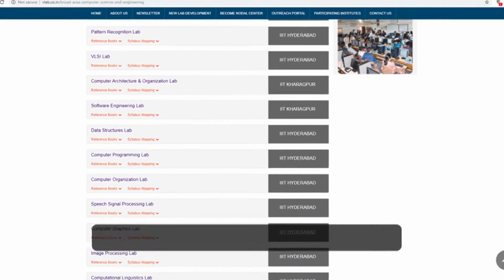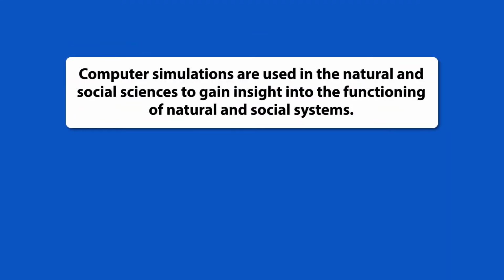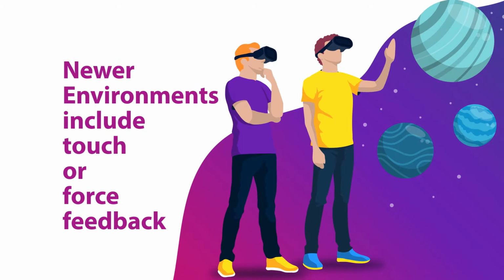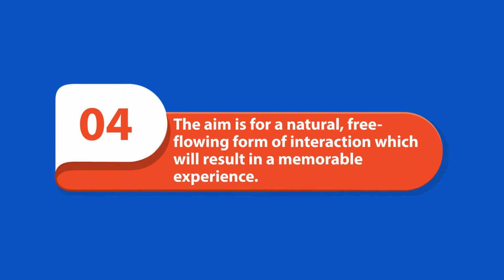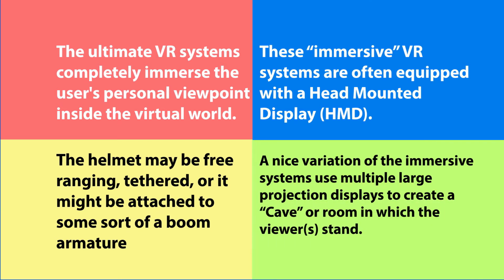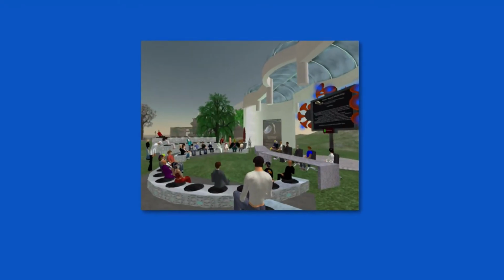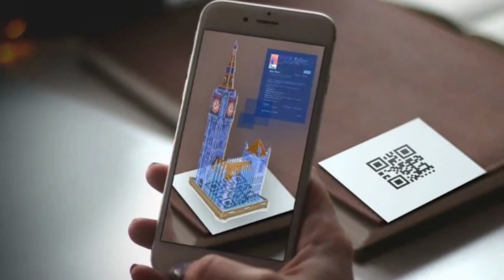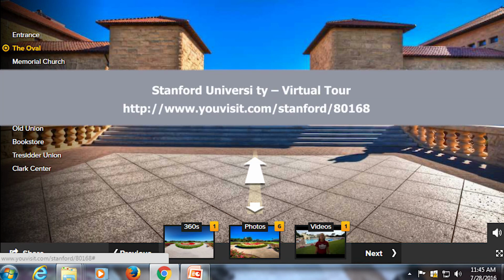Simulations & Virtual Realty applications